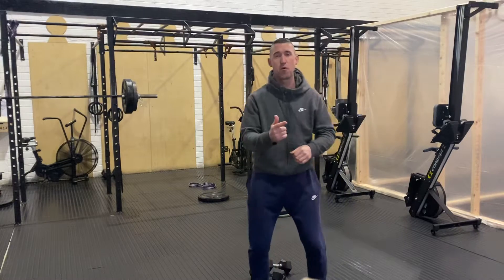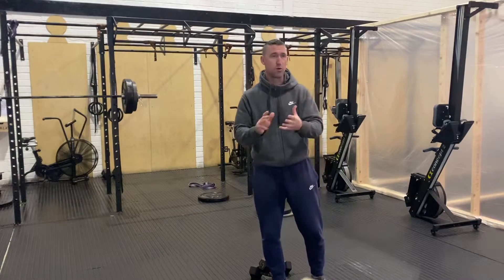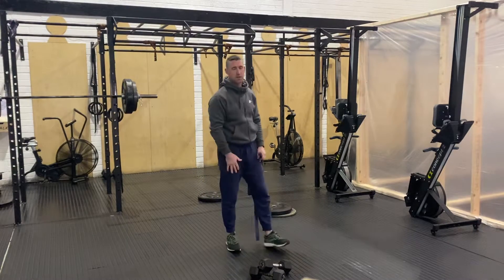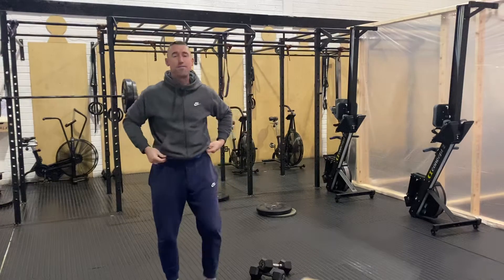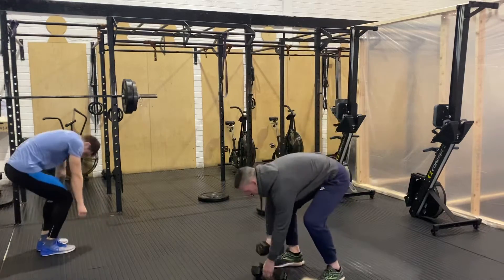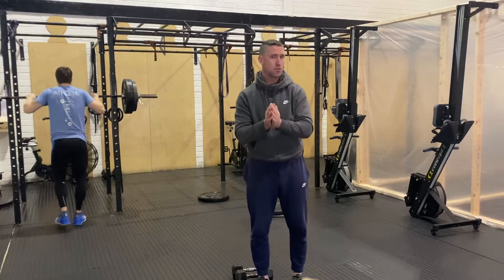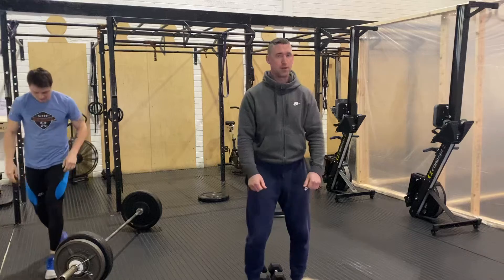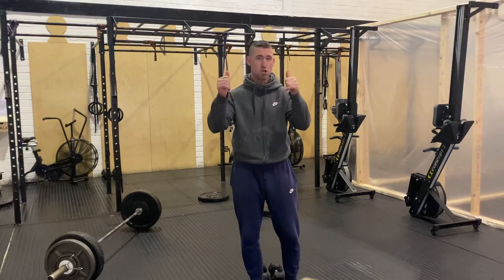ADAPT & OVERCOME STRENGTH WORK APRIL 6TH